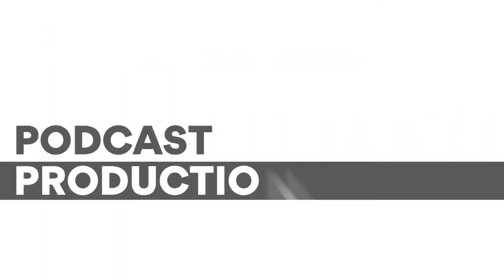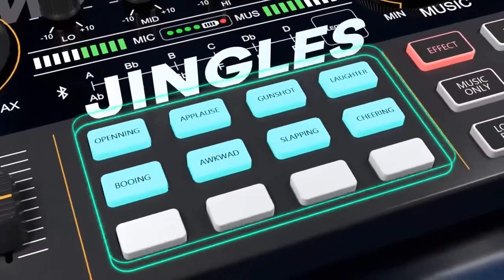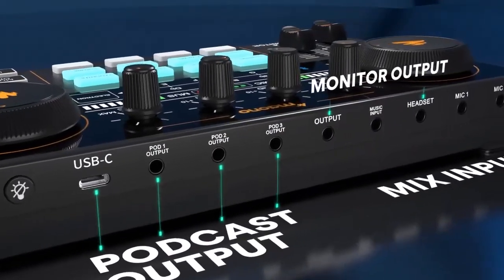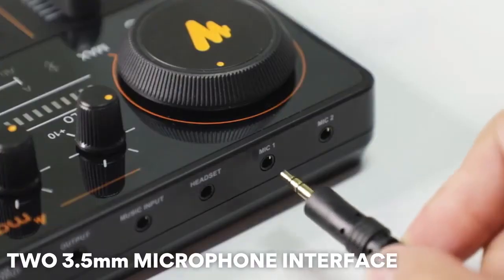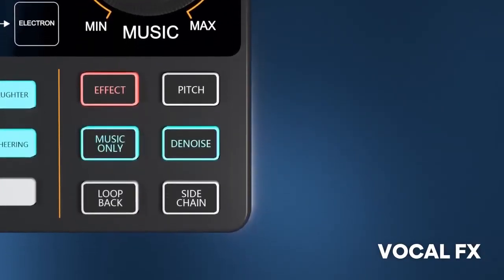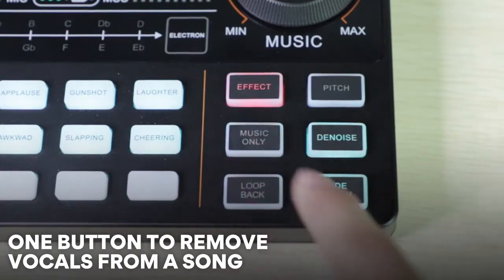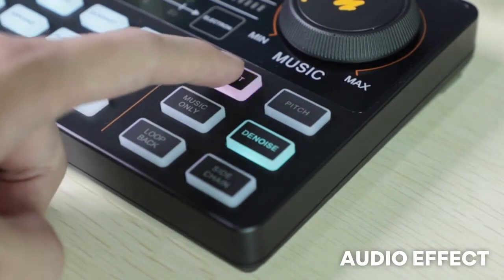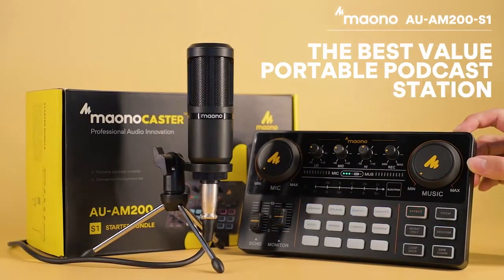Maonocaster Lite AM200 Podcast Equipment Bundle Sound Exceptional Always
🎙️ Looking to take your podcasting or live streaming to the next level? The Maonocaster Lite AM200 podcast equipment bundle is here to make your audio experience exceptional! 🌟 ✨ With its easy-to-use interface and comprehensive solution, you can optimize vocal and sound effects with full control. Simply plug into your smartphone or PC and start recording in no time! 🔥 Born for live streaming, this soundboard supports multiple people, devices, and platforms simultaneously. Change your voice, enjoy real-time monitoring, and reduce noise with the DENOISE button. Compatible with IOS and Android systems, it offers endless possibilities. 🎶 Get creative with four user recordable and eight built-in special audio effects. Customize your sound with 10-step reverb, 12-step electronic music, and modifiable tones. Start your own concert and captivate your audience! 📱 Compatible with most iOS devices, laptops, PCs, and tablets, this bundle is your all-in-one solution. Just remember to use an OTG adapter if your phone doesn't have a 3.5mm jack.